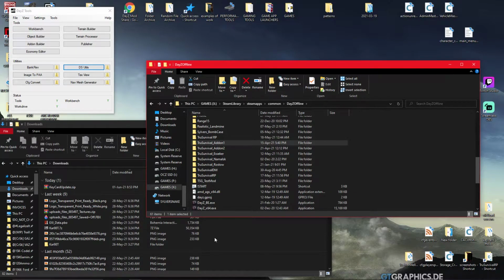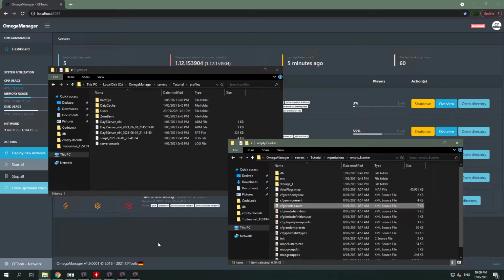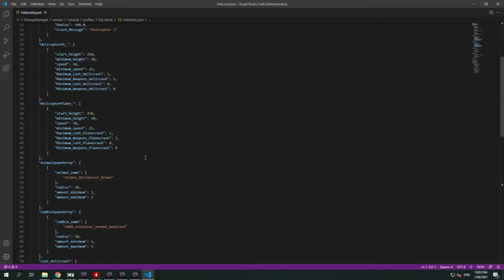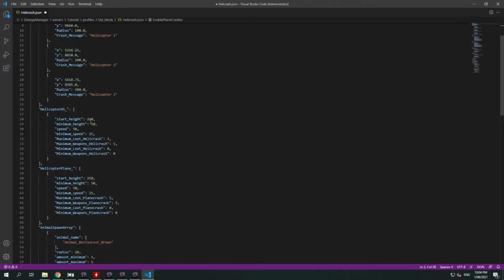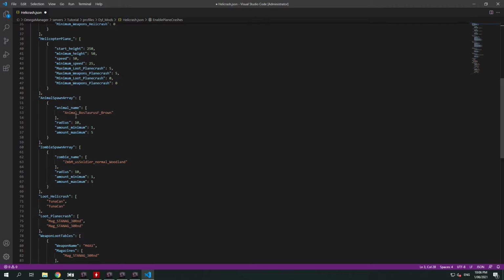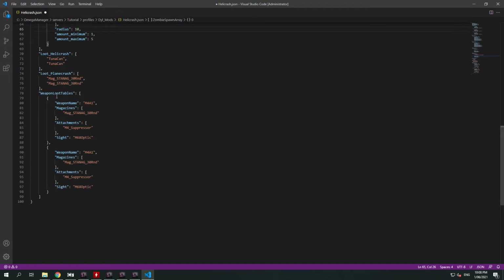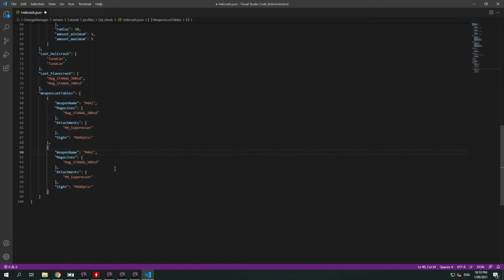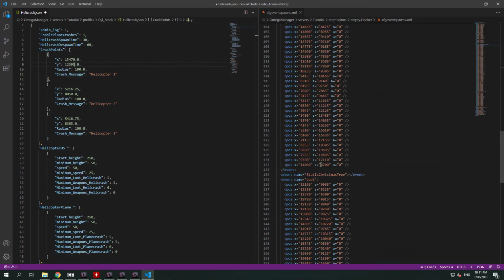Helicrash mod Tutorial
This is a quick tutorial to demonstrate how to setup the Helicrash mod made by Dyl.
You can get in touch with him in Discord: Dyl#7374

If you would like to see this mod in action feel free to check out my servers.

Server: TruSurvivalRP [Hardcore|Realism|Virus|Radiation]
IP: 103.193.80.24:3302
MAP: Deer Isle

Server: TruSurvival - [Esseker|LowMods|PvP] - 1PP
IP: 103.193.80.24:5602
MAP: Esseker

Server: TruSurvival - [Esseker|Vanilla|Super_Hardcore|Survival] - 1PP
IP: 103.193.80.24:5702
MAP: Esseker

Server: TruSurvival - [Esseker|Extreme_Survivalist_Hardcore] - 1PP
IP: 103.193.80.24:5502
MAP: Esseker